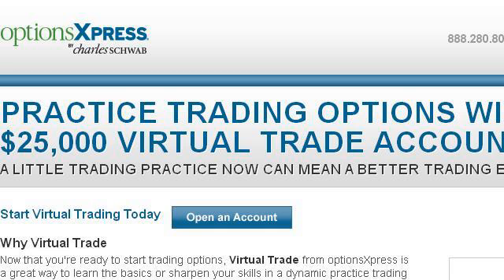Practice Stock Trading Account